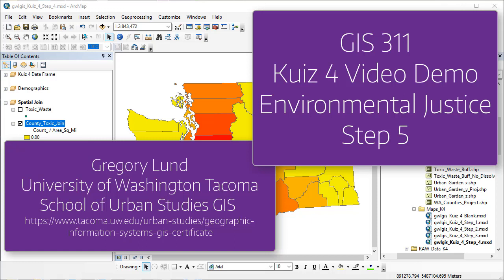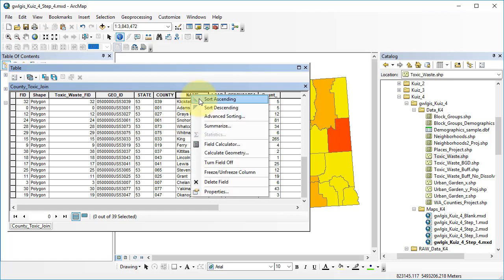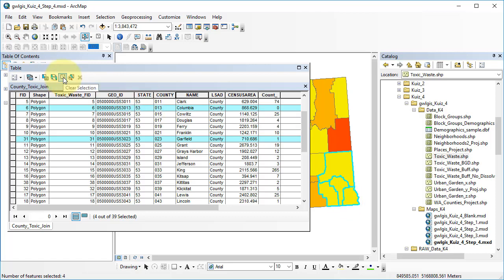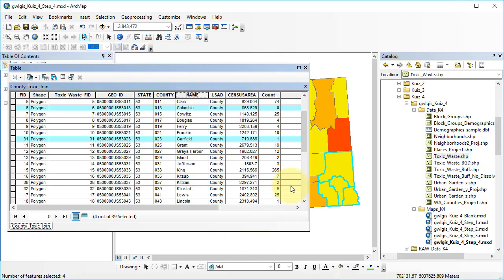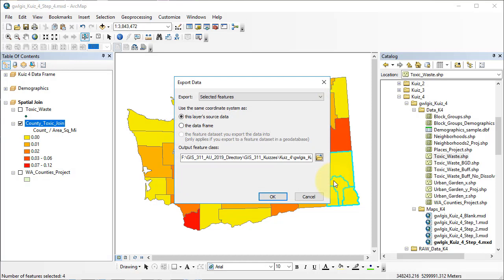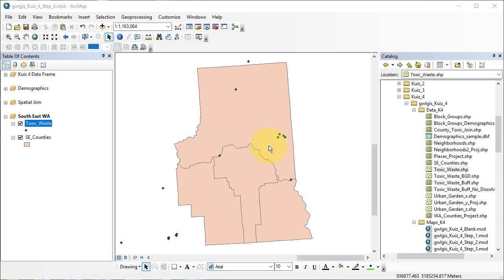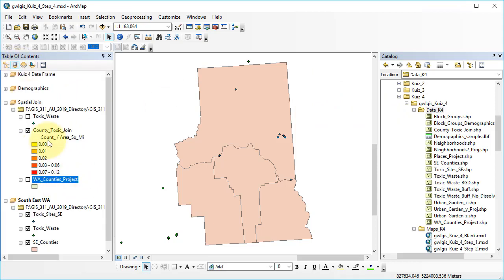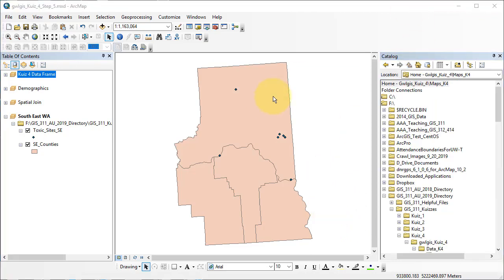GIS 311 Kuiz 4 Step 5 | a GIS ArcMap 10.7 Tutorial by Gregory Lund, University of WA, Tacoma.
GIS ArcMap 10.7.1 Video Tutorial by Gregory Lund, Lecturer/Advisor, University of WA, Tacoma.